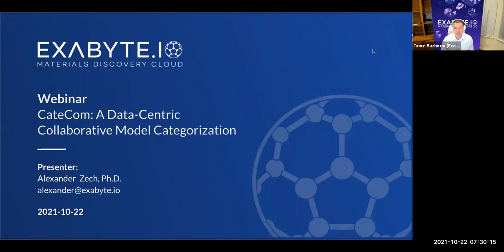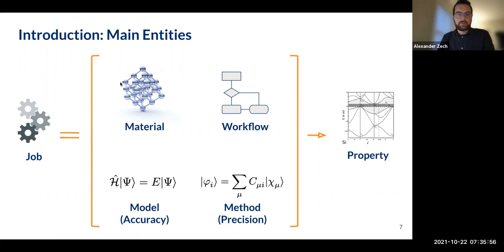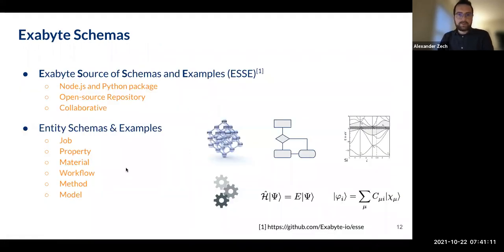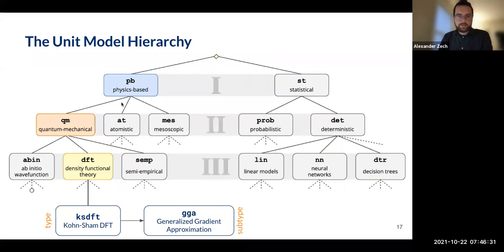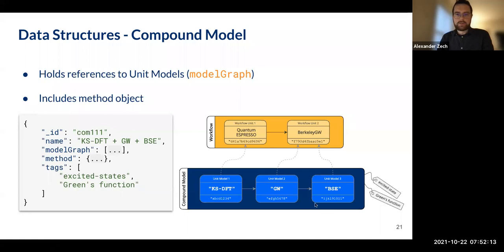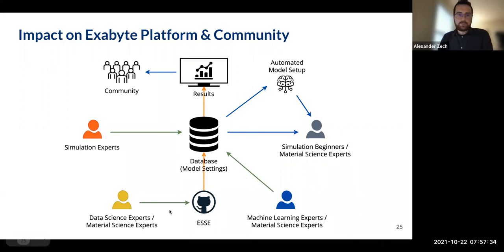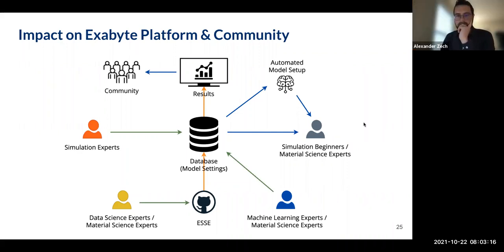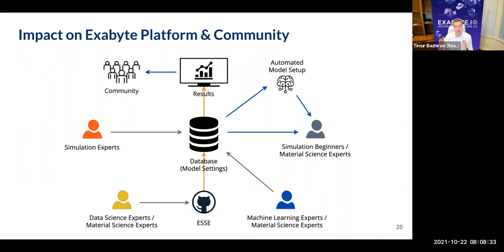CateCom: Model Categorization for Data Science, Webinar 2021-10-22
Recording of the webinar - CateCom: A Data-Centric Collaborative Model Categorization

0:00 Introductory Remarks
1:29 Seminar Overview
2:28 Introduction of Exabyte.io
3:41 Data-Driven Science and Entities in Computational Research
6:49 Motivation for Categorization and Other Approaches
8:45 JSON and JSON Schema (with Example)
11:08 Exabyte Source of Schemas and Examples
12:15 Design Principles of the CateCom Approach
13:23 Unit Model Definition and Example
14:53 Unit Model Categorization Hierarchy
17:04 Unit Model Metadata
18:32 Data Structure Example - Unit Model
20:08 Data Structure Example - Method
21:29 Data Structure Example - Compound Model
22:55 CateCom and FAIR Data Principles
25:08 Model-Material-Property Categorization
26:30 Impact on Exabyte Platform & Community
28:51 Summary
30:30 Q&A